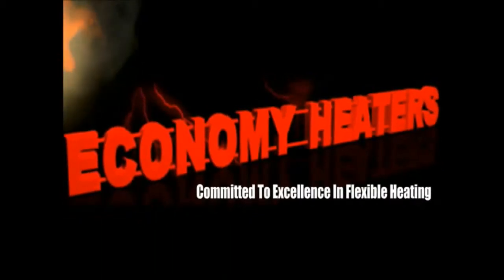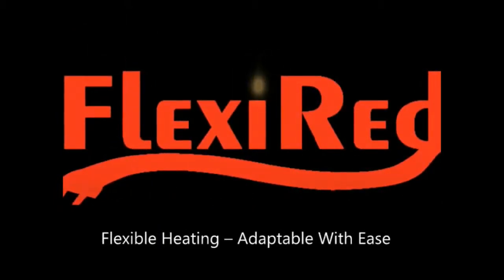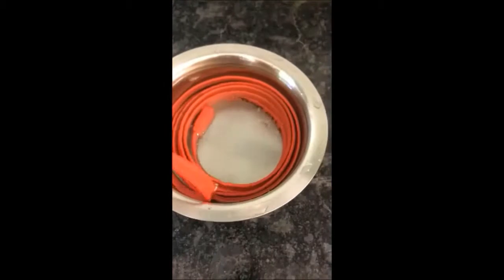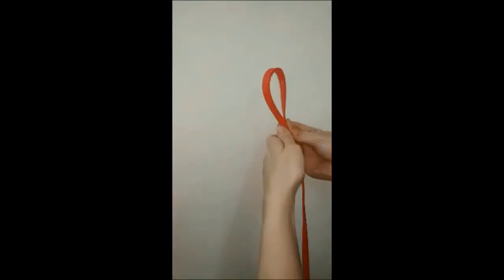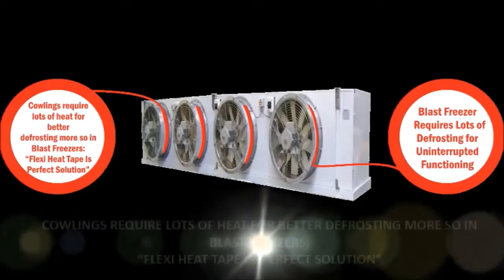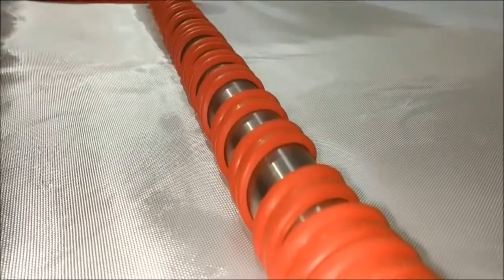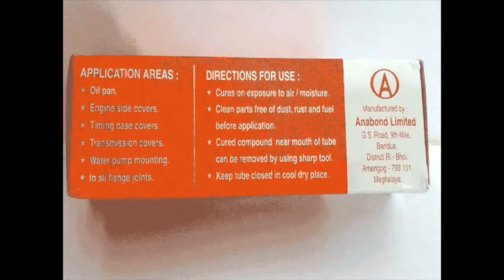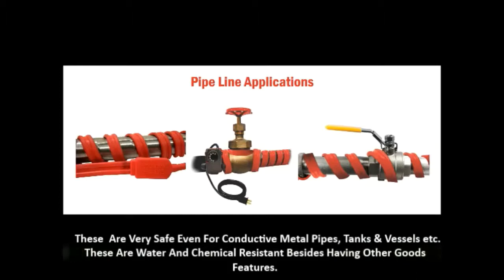FlexiRed- Flexible Silicon Heating Tapes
Introducing
Electrical Silicone  Heating Tapes to bring convenience ,
adaptability and quick solutions for host of
industrial applications such as laboratory,
Pipe Lines and Defrosting in Refrigeration.